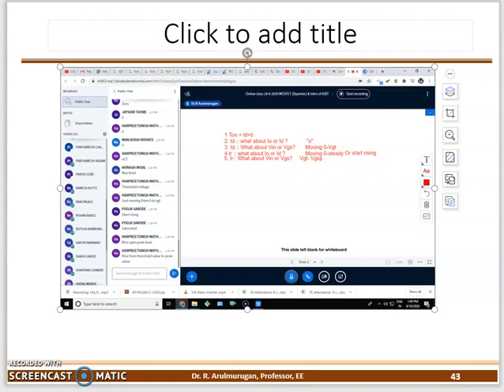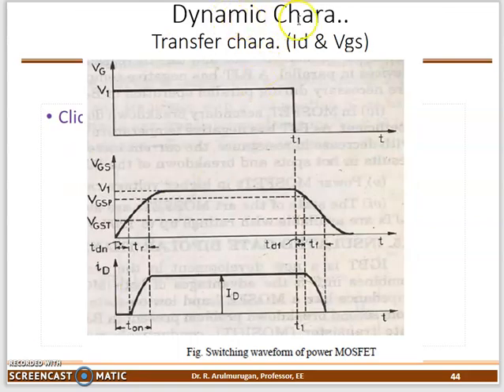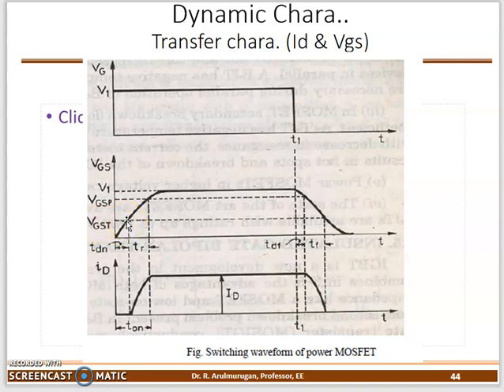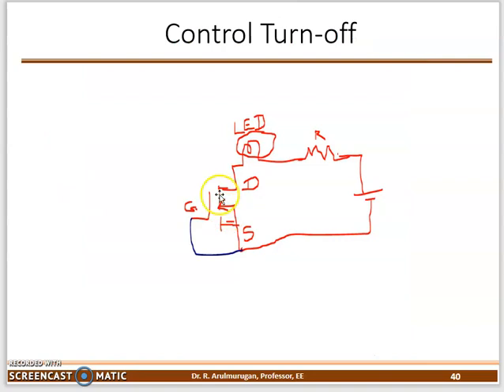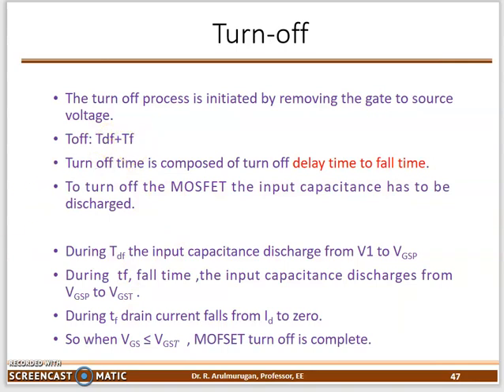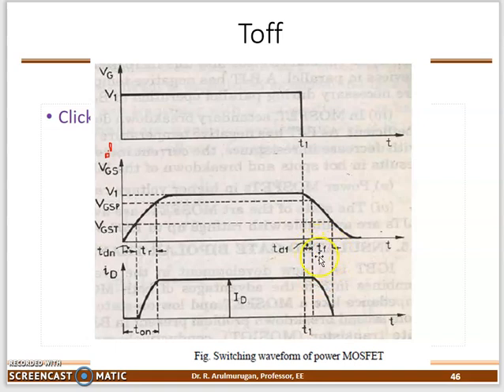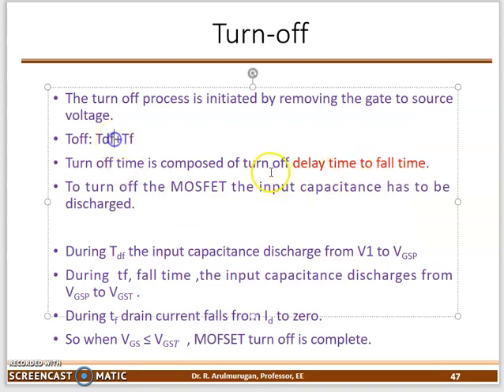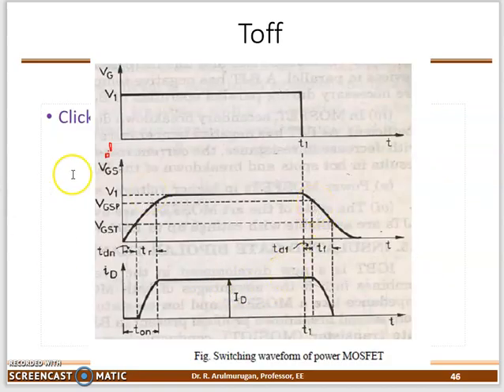Mosfet dynamic characteristics